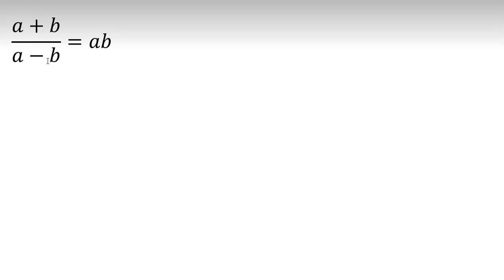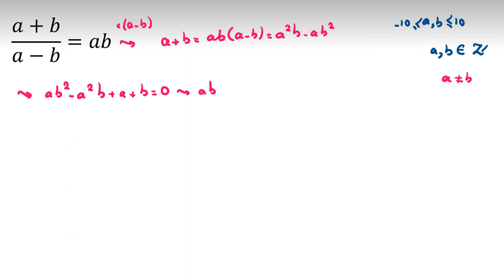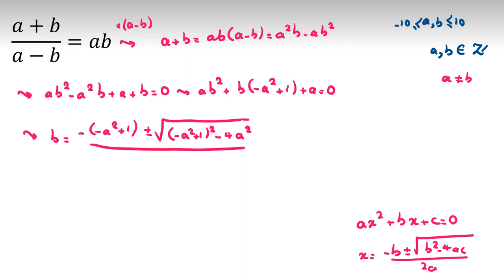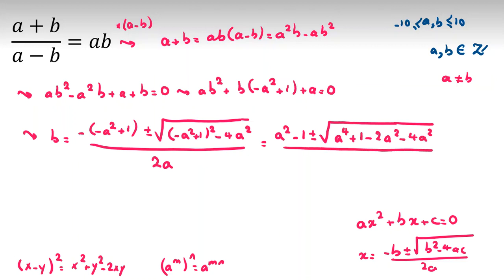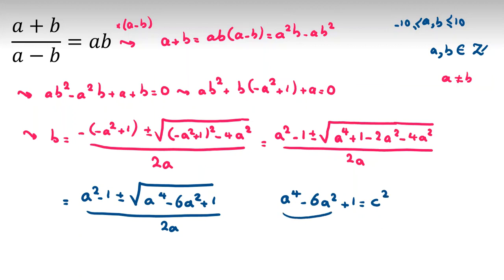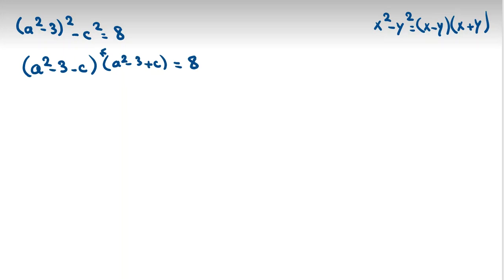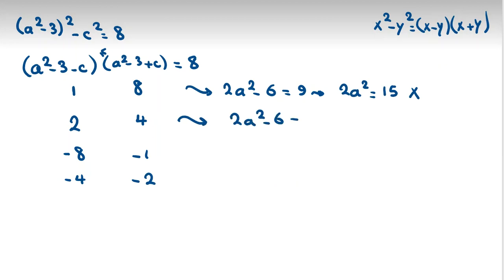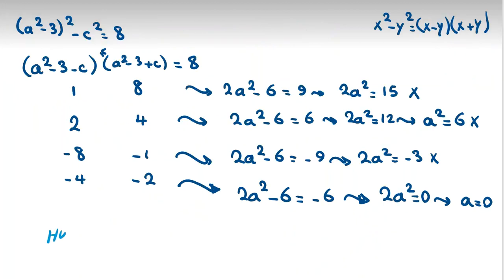Helpful idea for these types of problems | algebra | Math Olympiad Questions Solutions Preparation